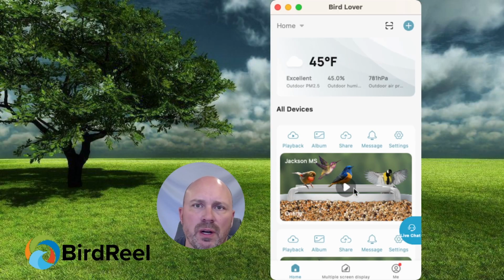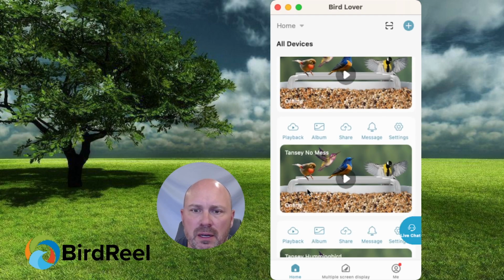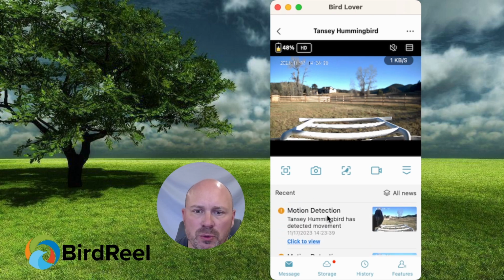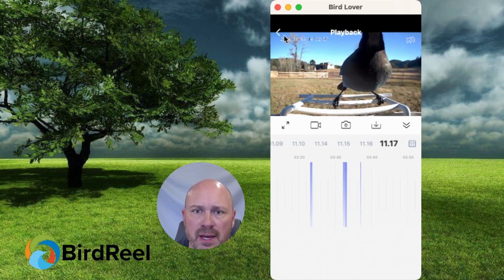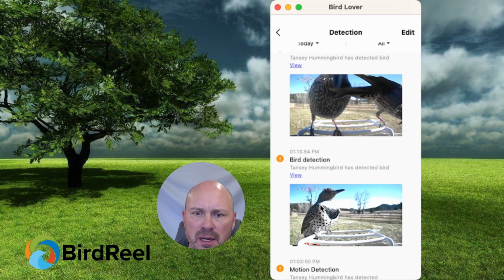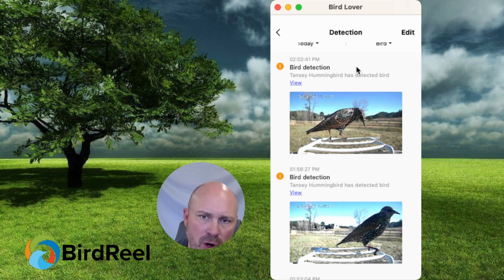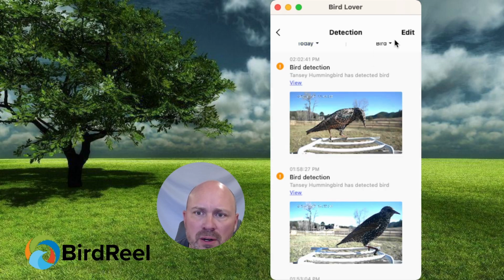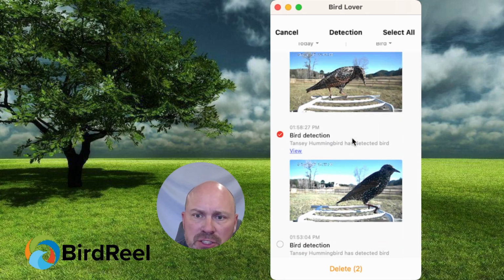Messages Tutorial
Learn how to use the Messages feature within the Bird Lover companion app for the BirdReel smart bird feeder.